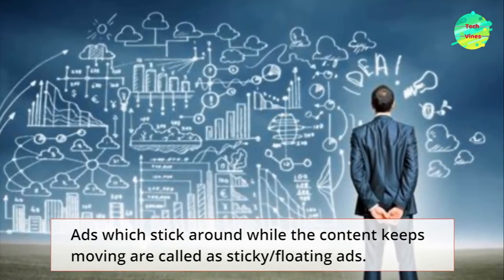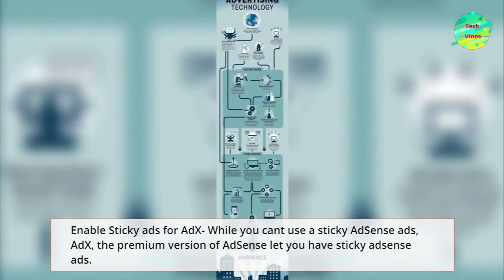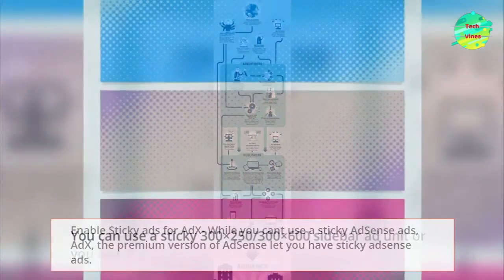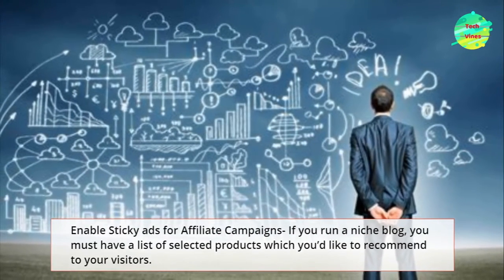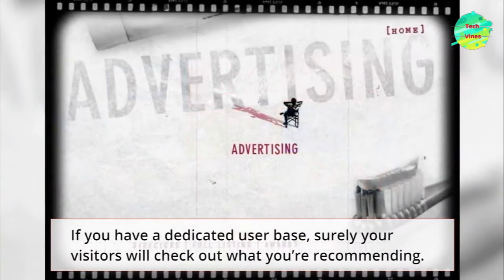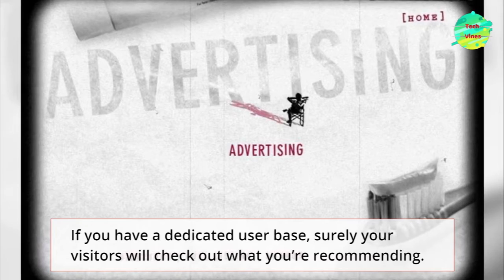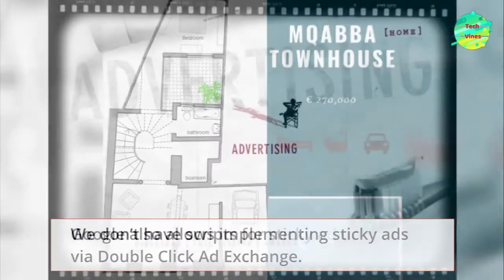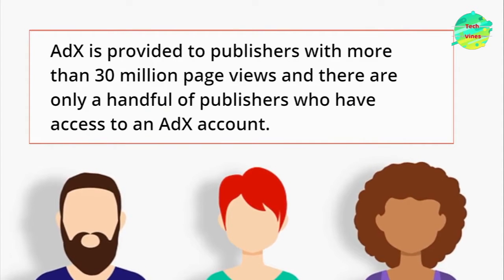How to Use Sticky Ads on Desktop and Mobile Tech Vines Solution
Creating stick ads for desktop and mobile can help you increase your overall revenue and is specially recommended if you run a graphic design, top 10 type of blogs where the content length is long and monetization via standard ads units might seem difficult. We have seen a lot of publishers who face difficulty in creating fixed/sticky ads on desktop and mobile. Also, a lot of publishers have sent us queries upon seeing sticky AdSense ads and inquire if they are in compliance with AdSense current program policies. In this post, we will answer to all these questions. In this article we will discuss how to run sticky ads on desktop and mobile.